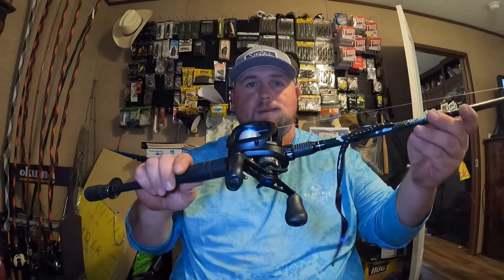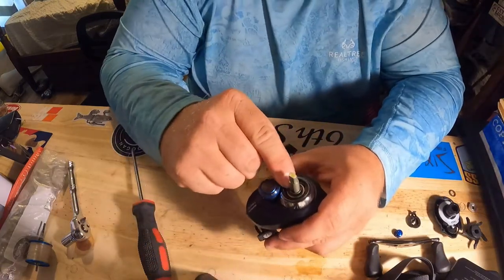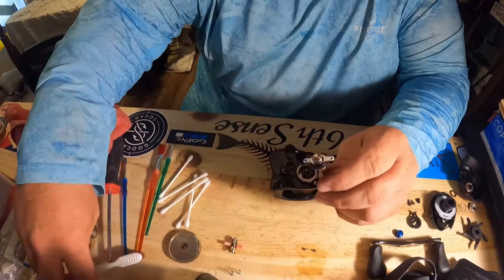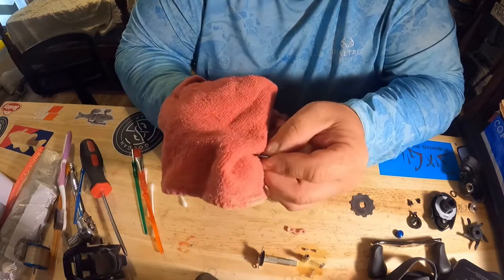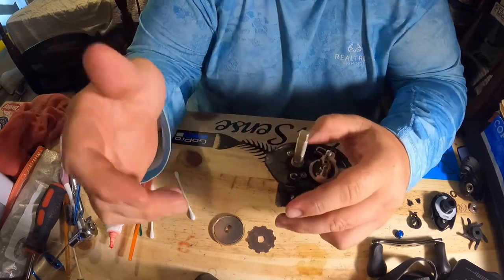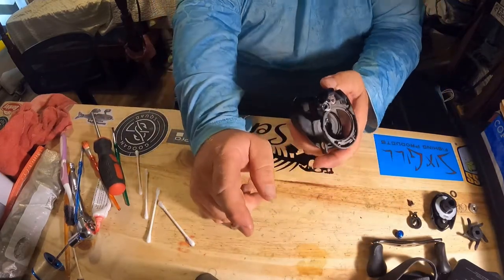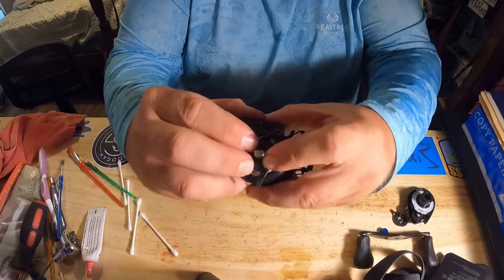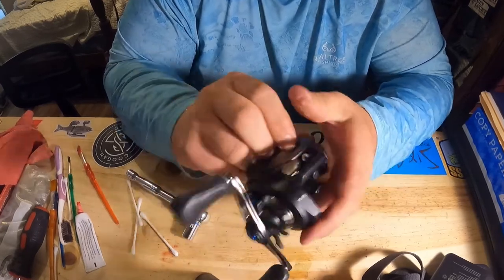CLEANING A BAITCASTER !!!!!!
I this video I show how to take apart a baitcaster reel and clean it and put it back together.